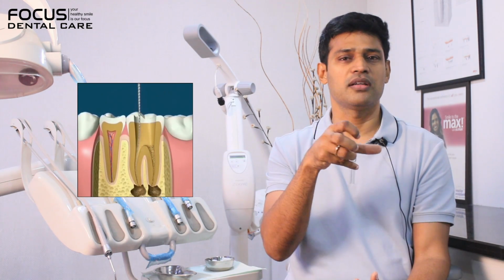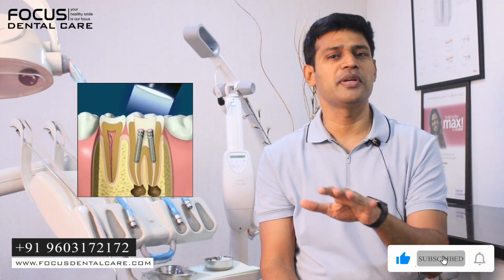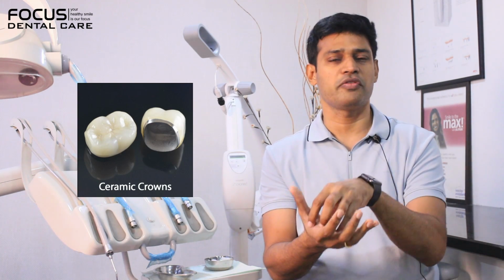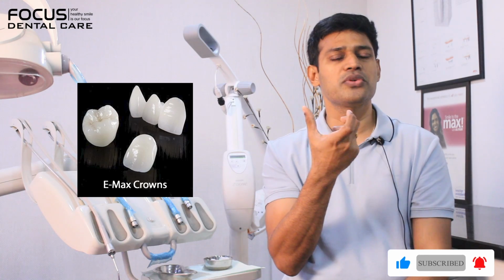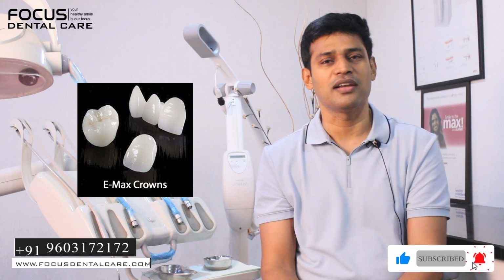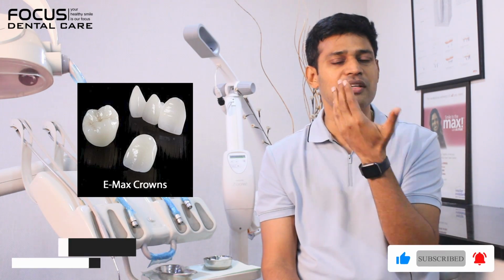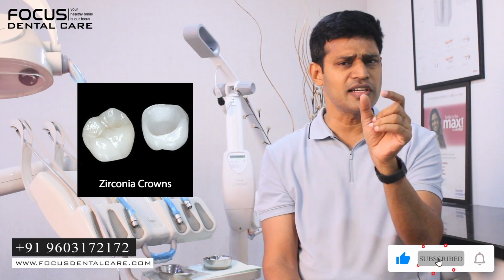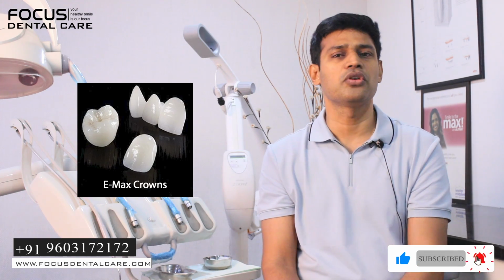Crowns After Root Canal Treatment ? | Is Your Tooth Breaking ? | Focus Dental Care, Hyderabad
In this video, Dr Ajay Krishna, Prosthodontist and Implantologist has given a brief overview of different types of crowns their indications and their importance after Root Canal Treatment.

Here we discuss all things related to your smile and dentistry.